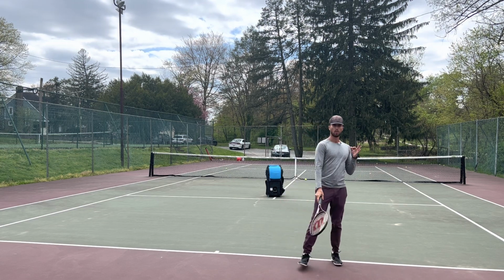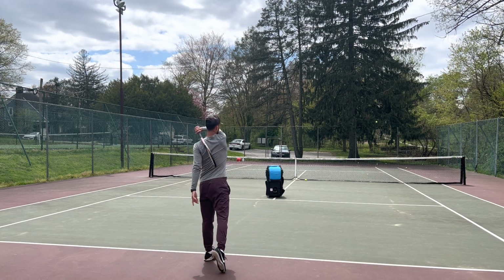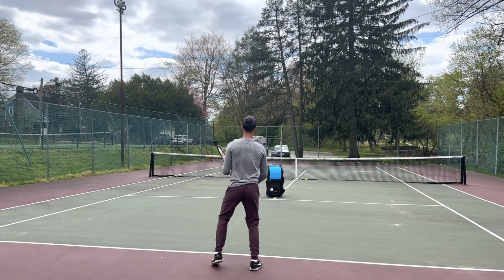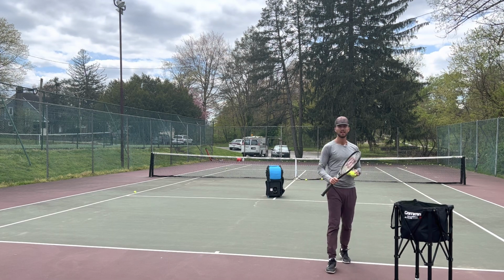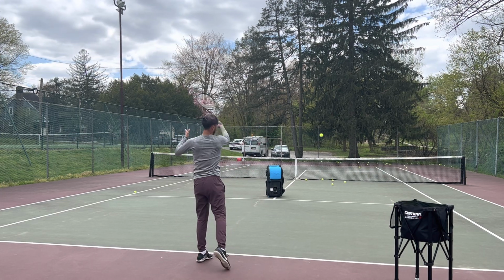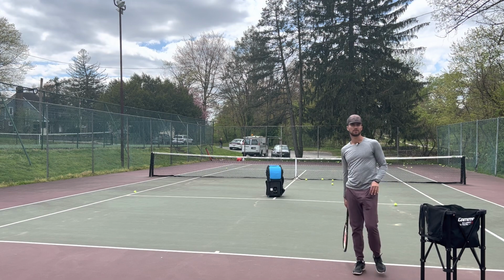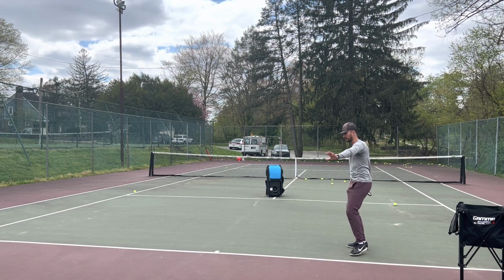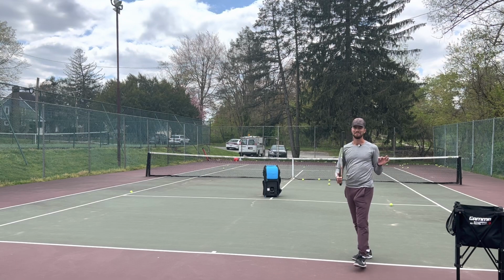How To Hit A Forehand: Full Step by Step Beginner Tennis Lesson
learn how to hit forehand YouTube